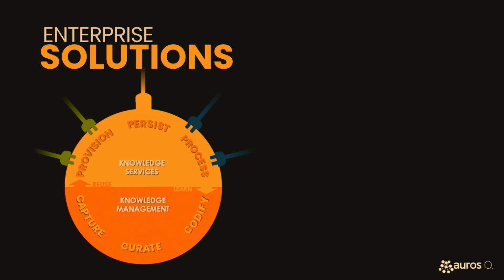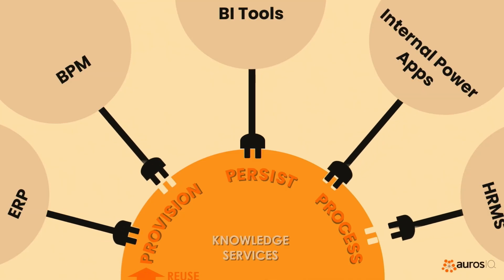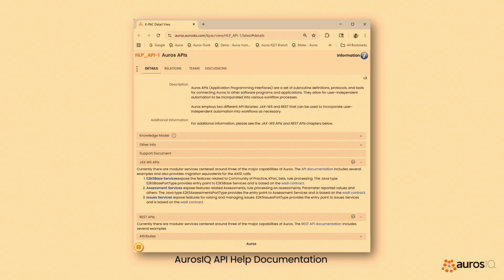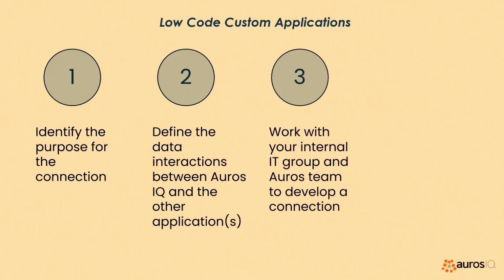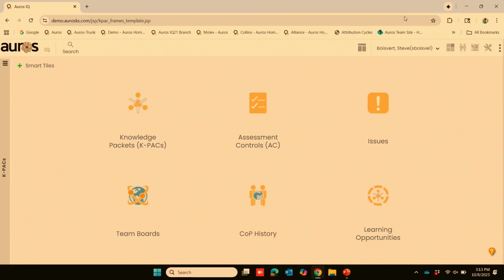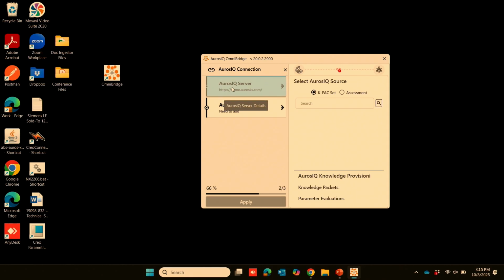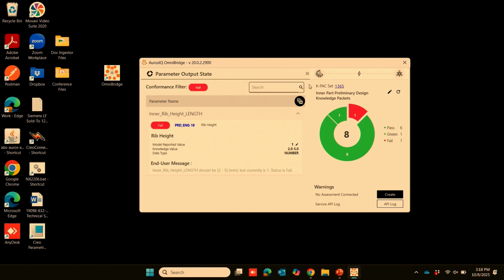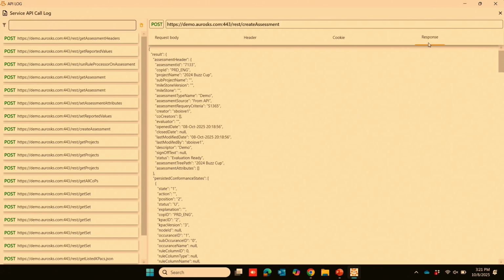System Interoperability: Introducing OmniBridge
Presented by Steve Boisvert, Senior Solutions Consultant, Auros